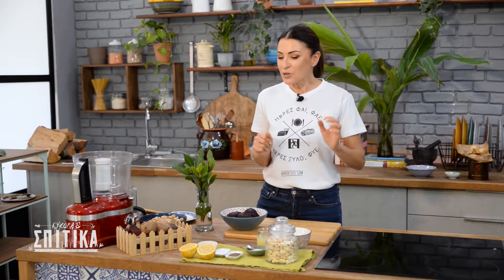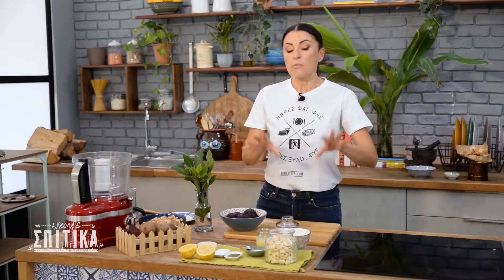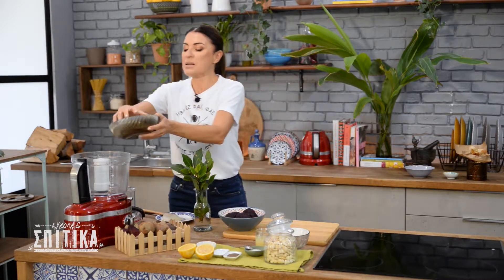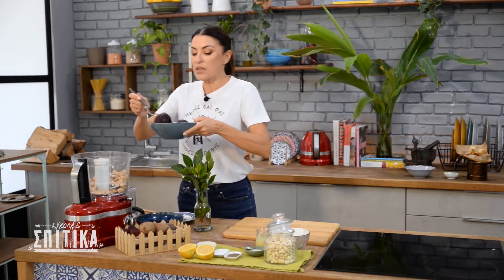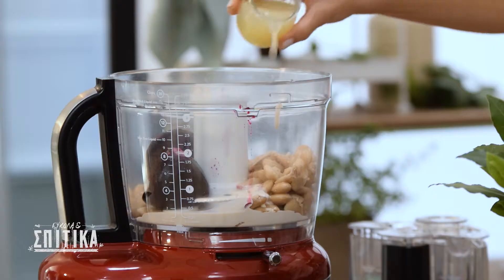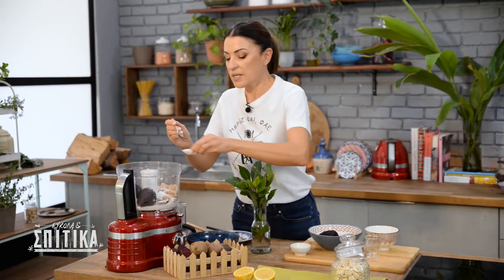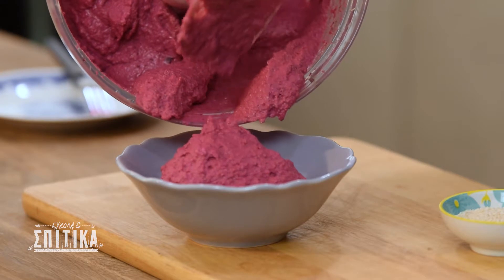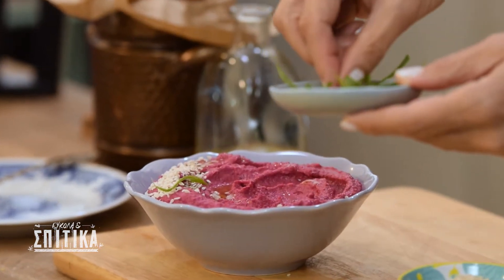EUKOLA 09 Χούμους με γίγαντες και παντζάρι